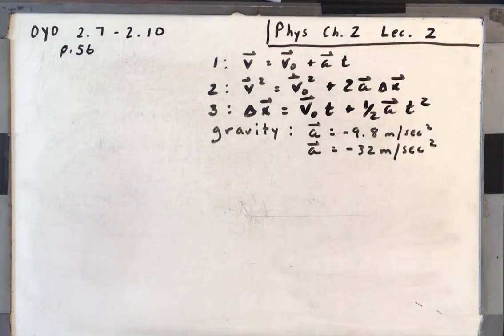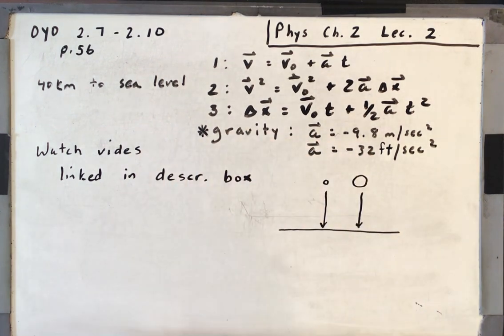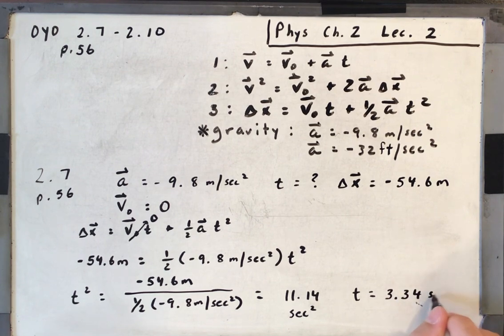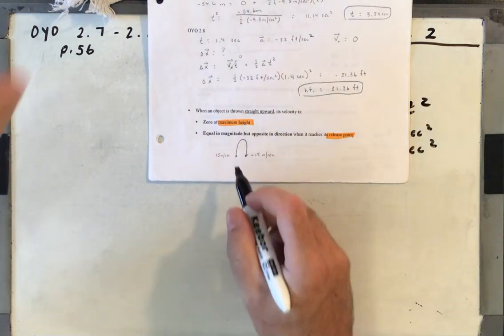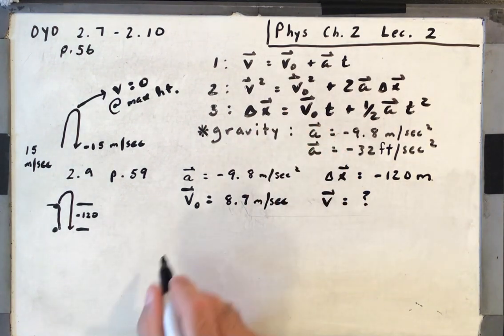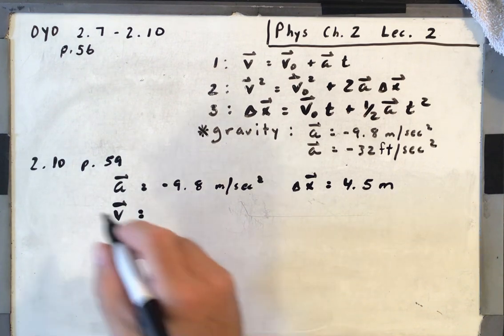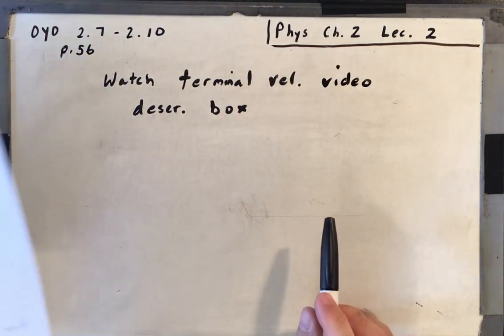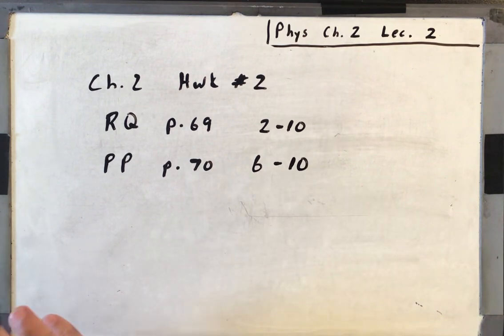Phys Ch. 2 Lec. 2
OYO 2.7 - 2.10